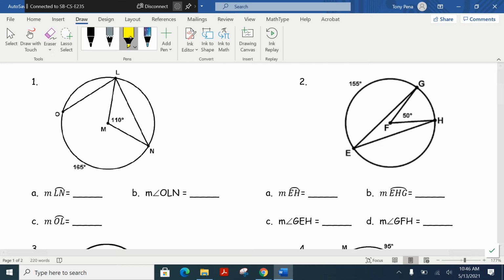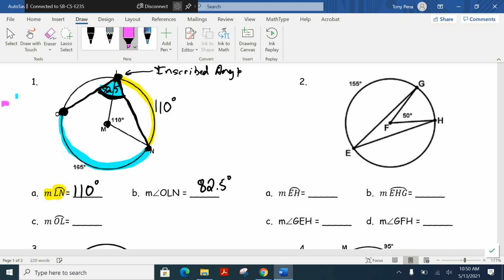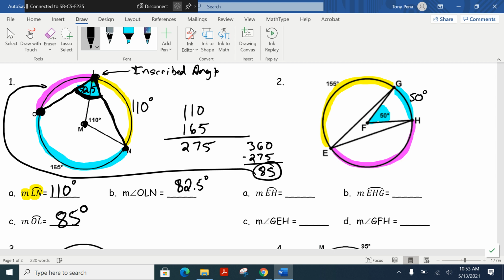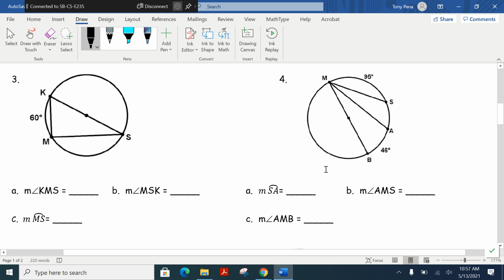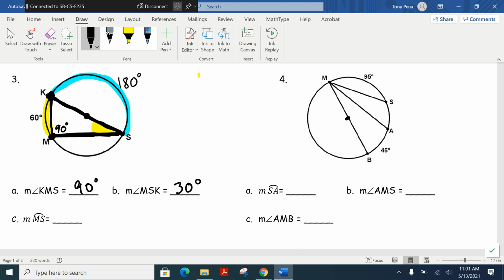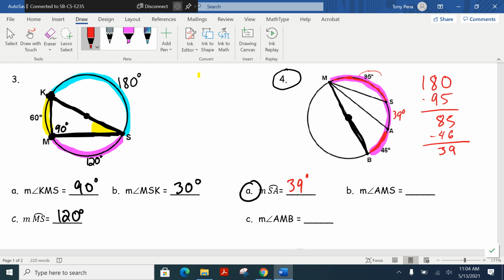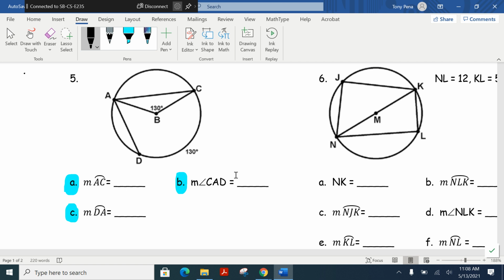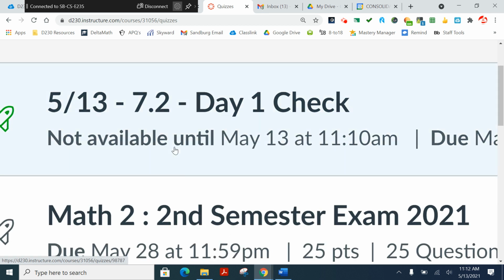7.2 - Day 1 - HW